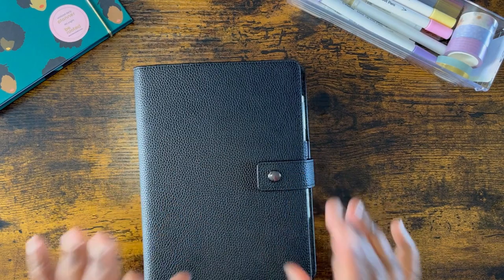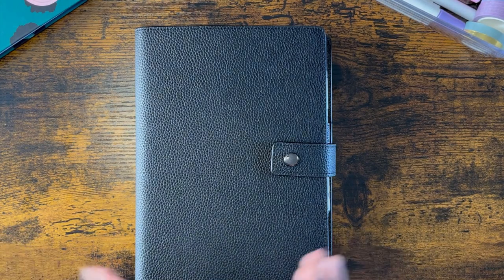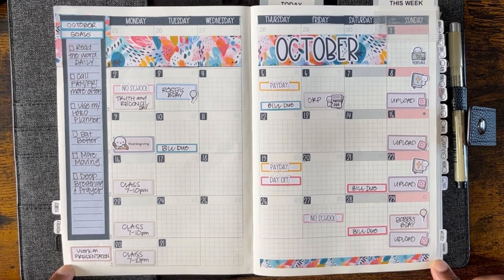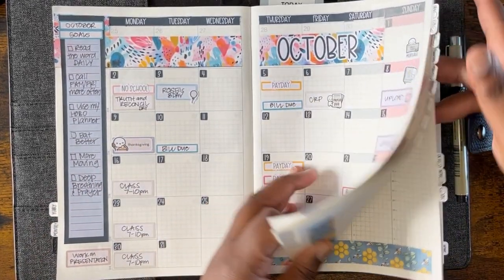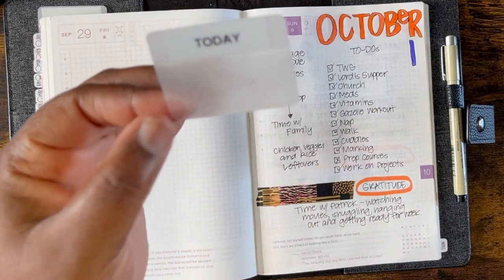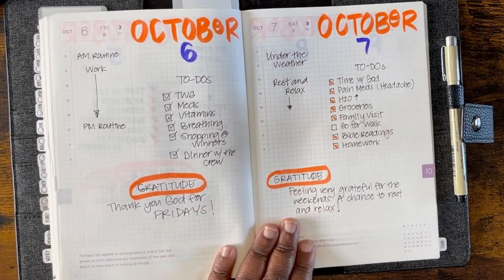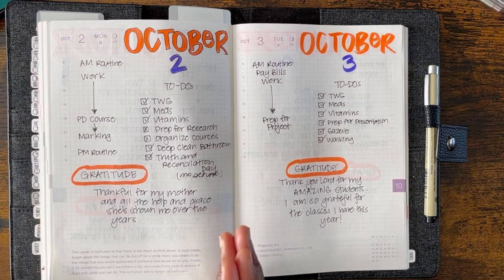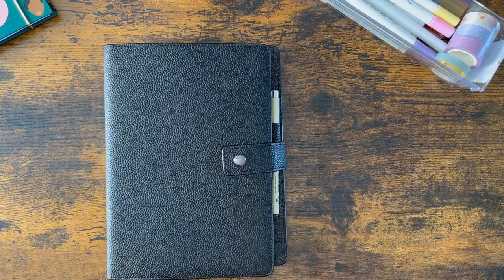PLANNER DISCUSSION AND WHAT I'VE LEARNED FROM 2023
My name is Cat and in this video, I share with you a planner discussion video of what I've learned using my Hobonichi Cousin in 2023, and my plans for 2024. I hope you enjoy!

xo Cat